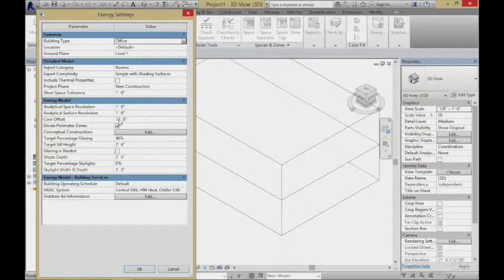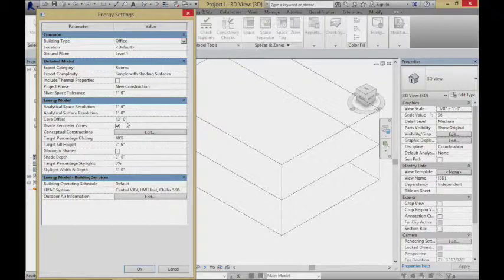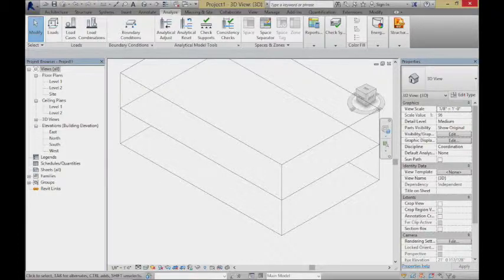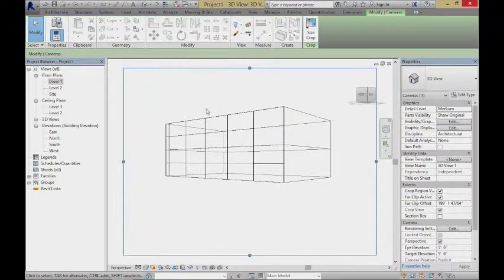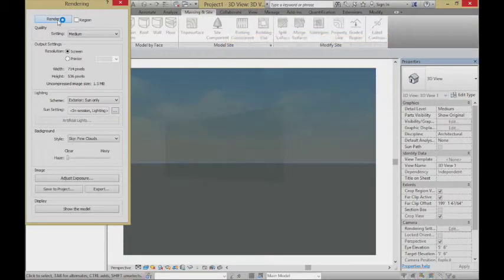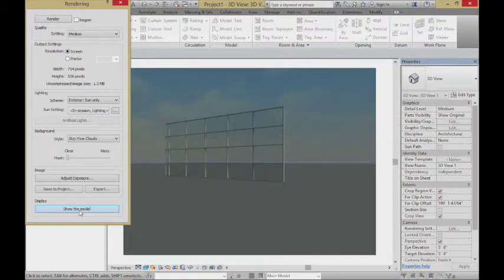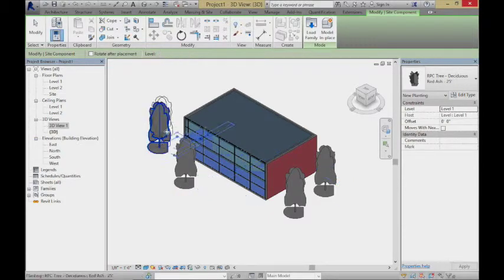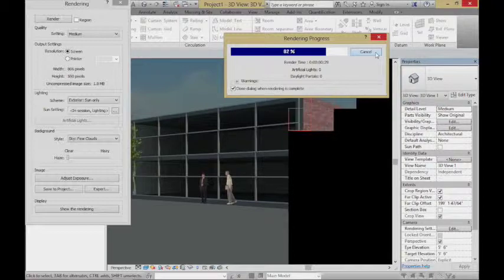CEE 120A Session 17A Part 1